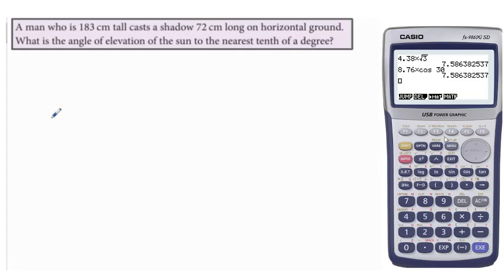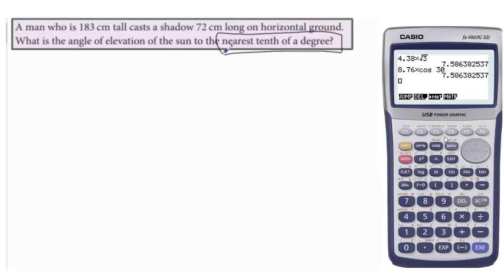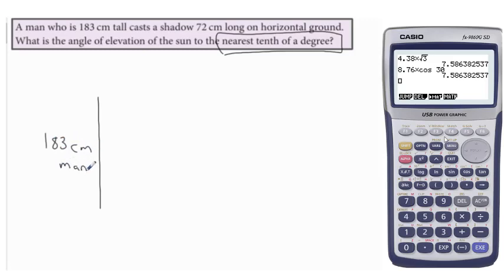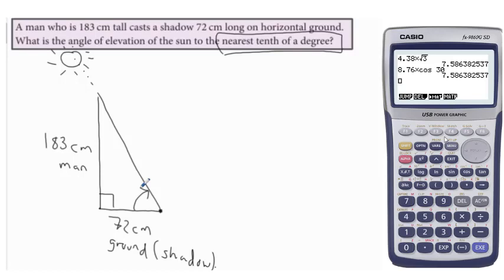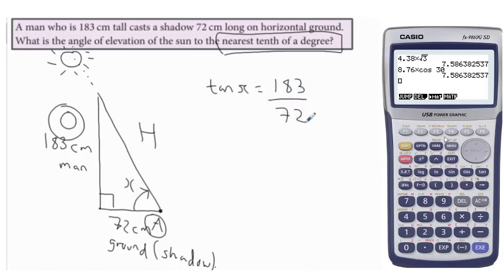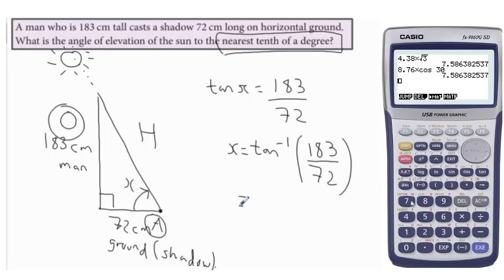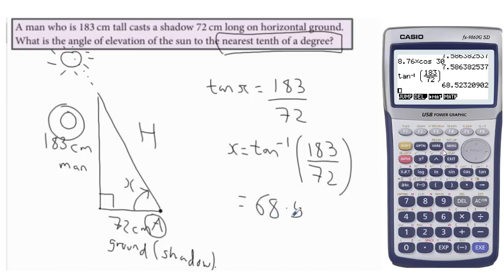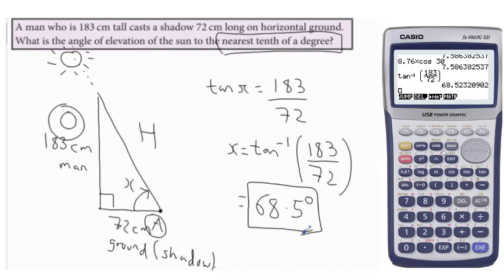Angle of elevation shadows